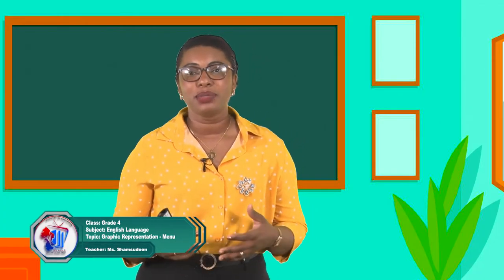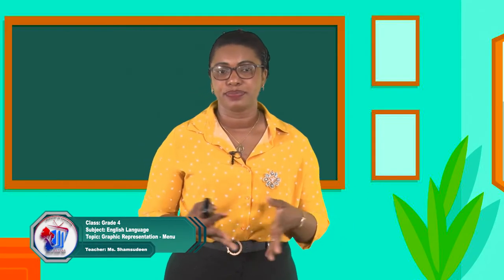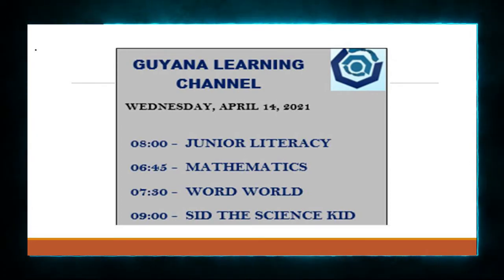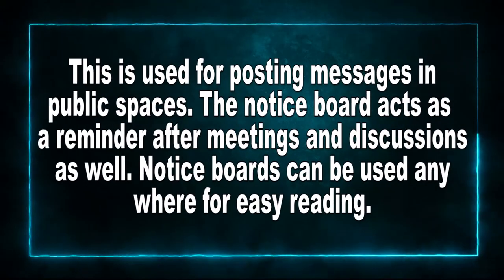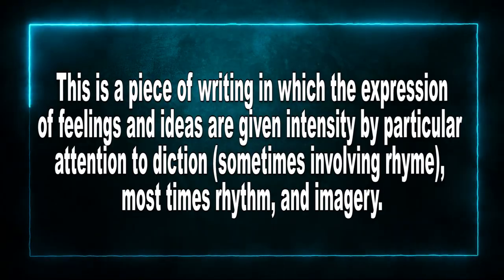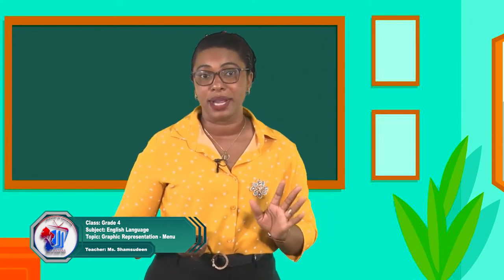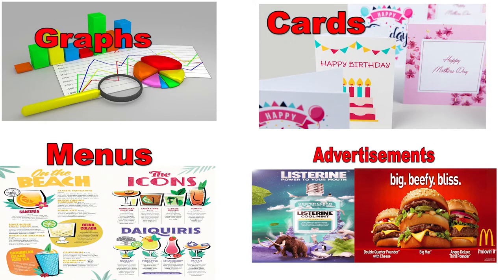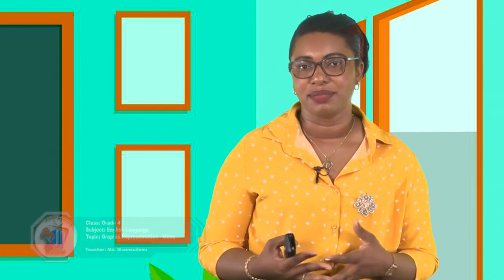English Language - Grade 4: Graphic Representation - Menu